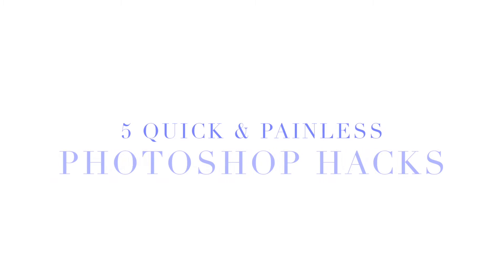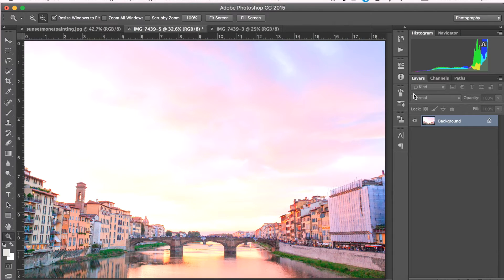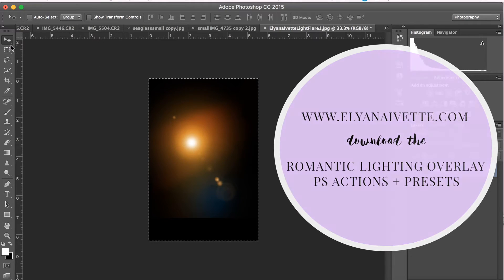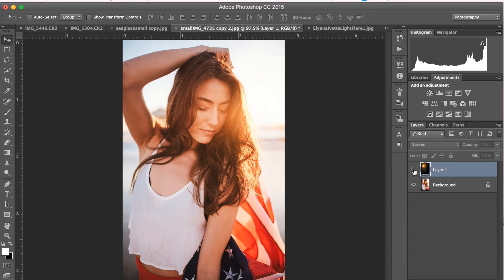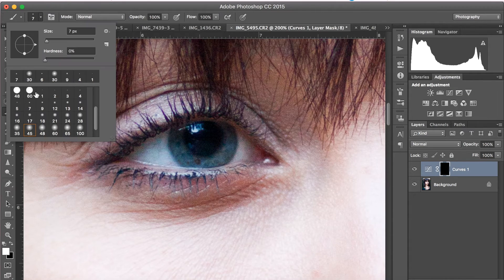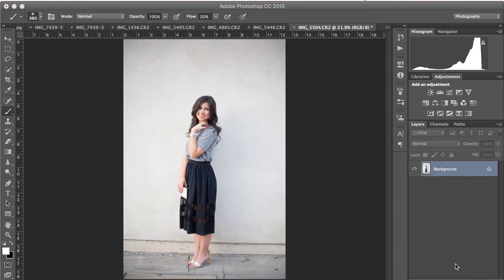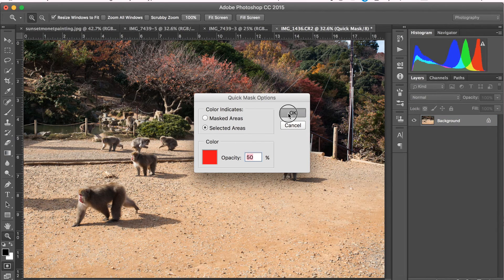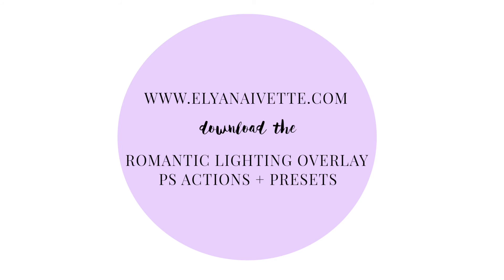5 Awesome & Simple Photoshop Hacks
This video goes over 5 photoshop hacks that are incredibly easy and quick!